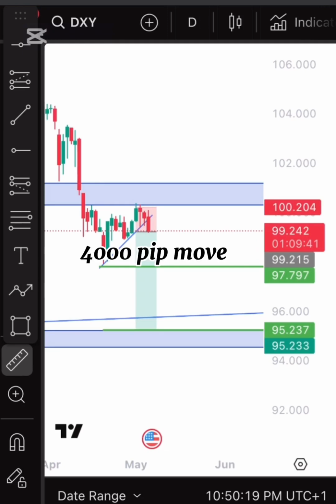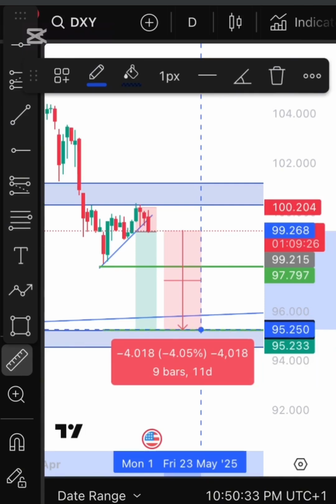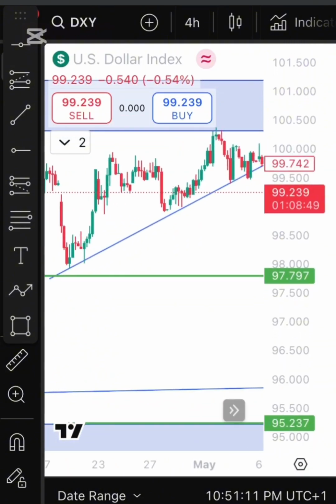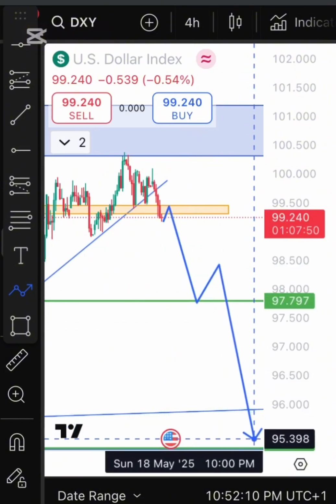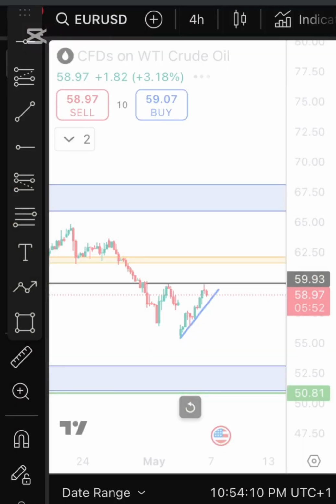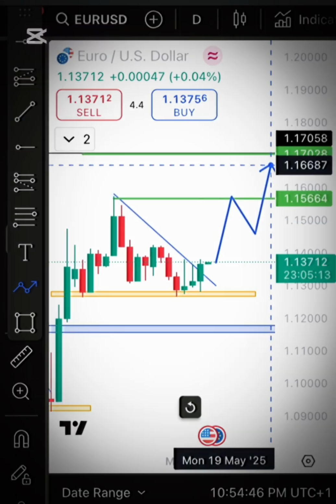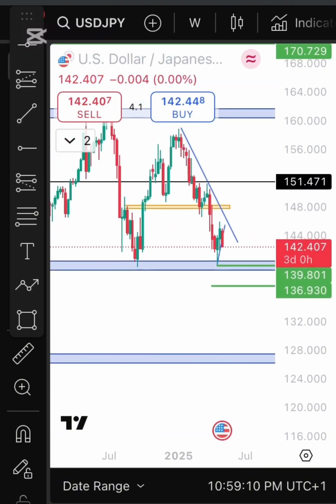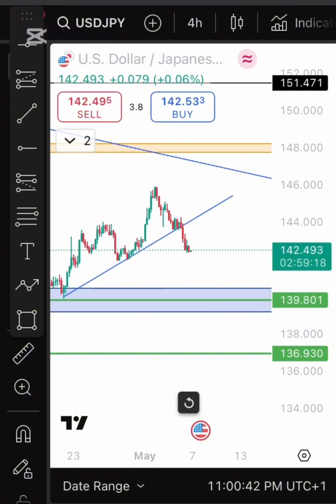THE Best Entry strategy into a 4000pip move:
Welcome to [Learn Forex With Temidayo]!
 In this video, we break down the global forex market, including key currency pairs like EUR/USD, USD/JPY, AUD/USD, and the US Dollar Index (DXY). You’ll learn:

🔹 How the FX Market Works (Liquidity, Sessions, Major Players)
🔹 DXY’s Role (Why It Moves EUR/USD & USD/JPY)
🔹 Entry Strategies for Major Pairs (Price Action, Support/Resistance, News Trading)
🔹 Live Chart Examples (Real Trade Setups)

⚠️ Risk Warning:Trading involves risk. Past performance ≠ future results.